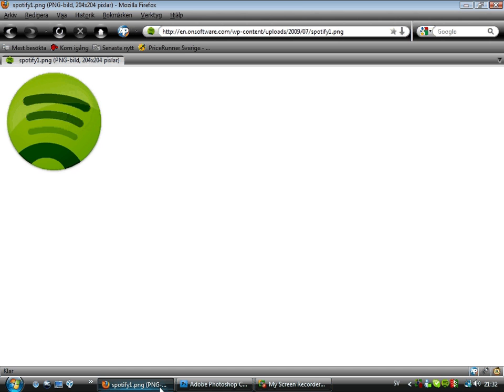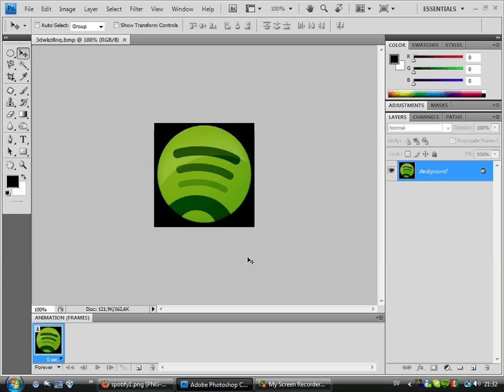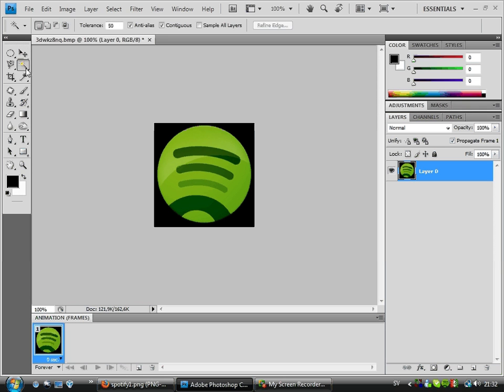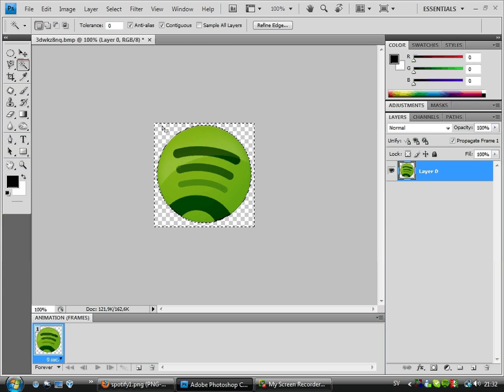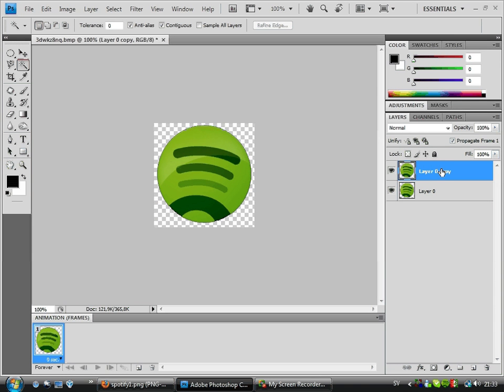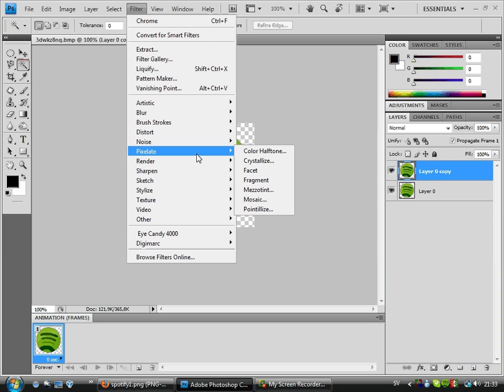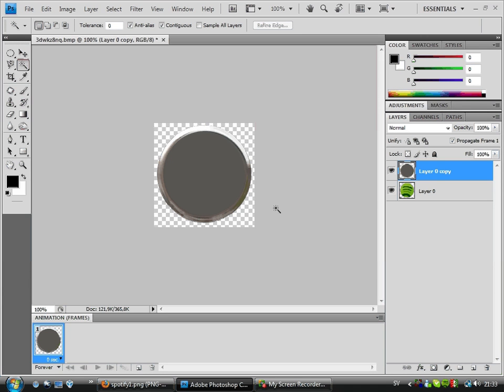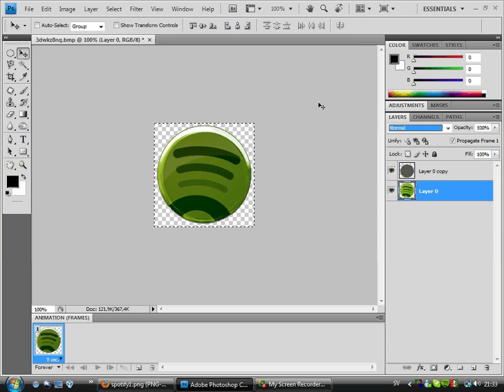Photoshop cs4 3d logo tutorial